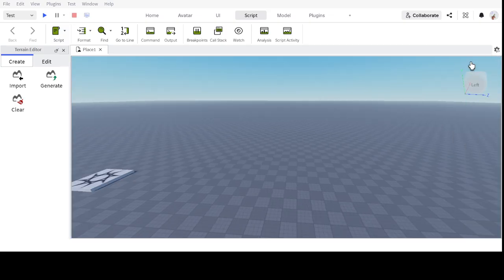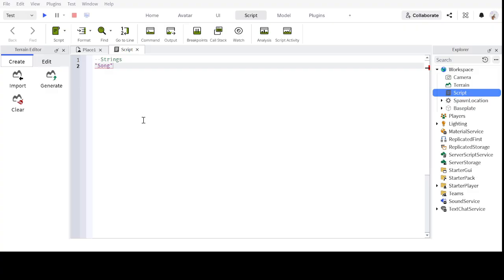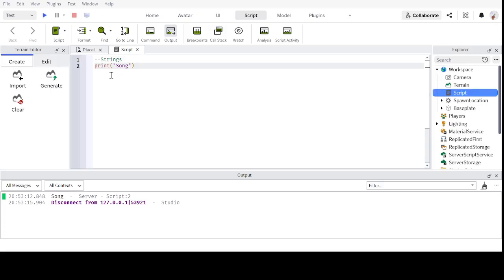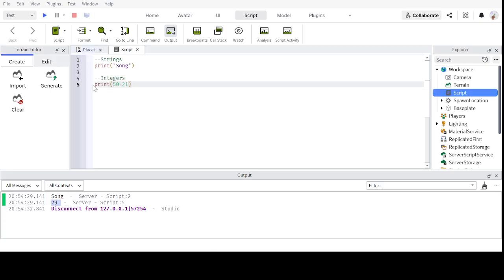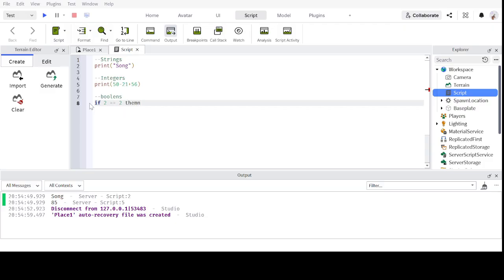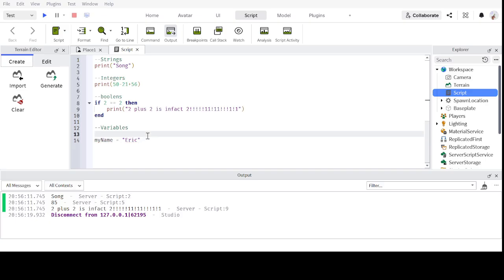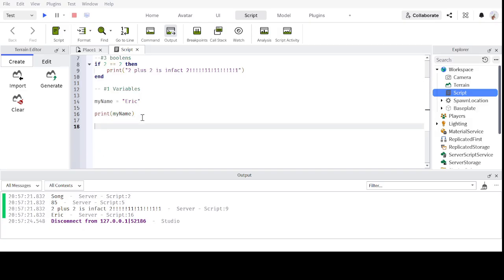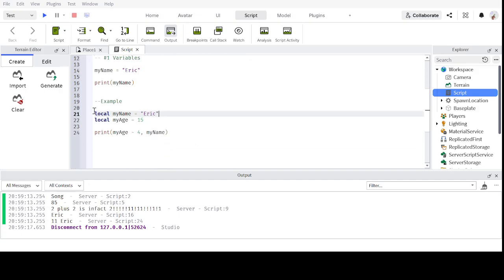How 2 Code roblox (Begginers)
this is super usefel learn to code!